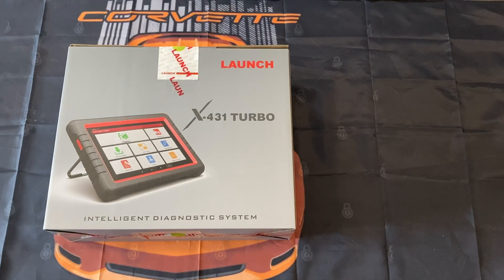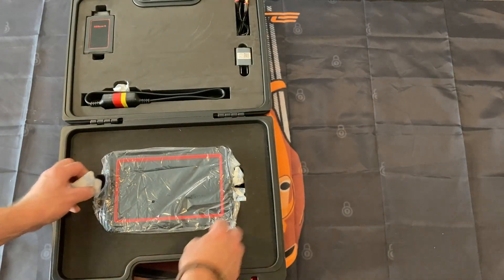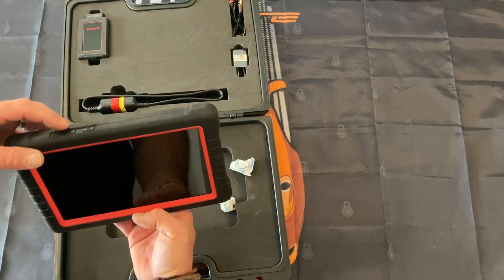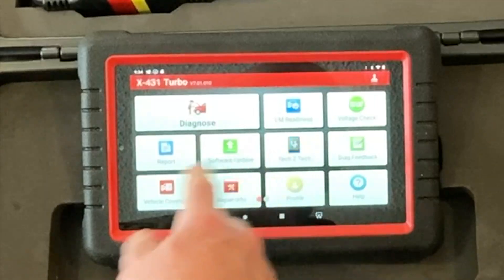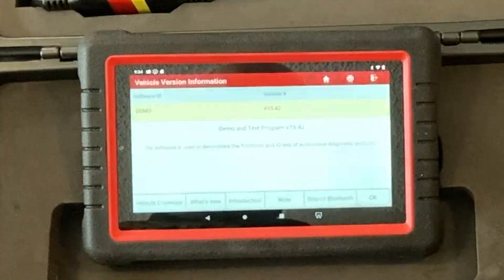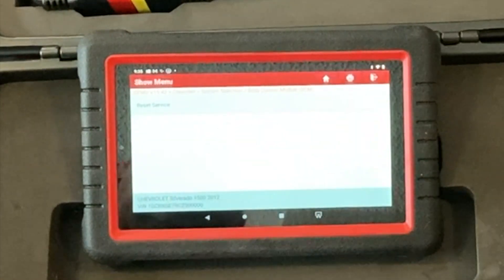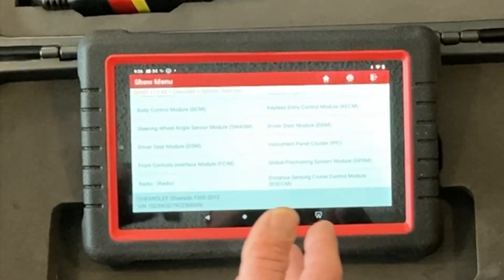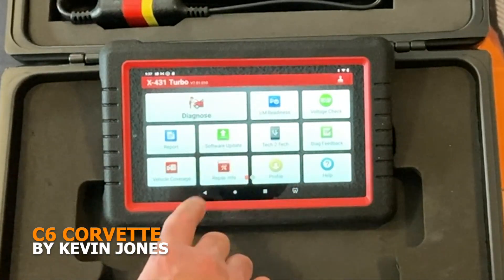LAUNCH X-431 TURBO SCAN TOOL, North American Model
2022 LAUNCH X-431 TURBO SCAN TOOL, North American Model opening and review of the NEW Launch 2022 scan tool .

I will be trying it on my C6 CORVETTE, Toyota Tacoma, Mazda, Dodge and will as lot of our cars over time. I am hoping to do Vin programming of BCM, ECM and much more.

The LAUNCH x-431 Turbo is based on the Android 9.0 Platform, with a quad-core 2.0GHz processor and 3GB memory.

Features

Quick scan health reports, detailed diagnostic troubleshooting, maintenance analysis and full on high level bi-directional diagnostics.
Remote diagnosis: The ability to consult and collaborate with Specialized Technicians miles away for information sharing and identifying complex issues and repairs and allows you to share live information
Diagnostic feedback: An interface that facilitates the relationship between the scan tool user and Launch Tech USA Technical Support.
Diagnostic record: Access customer maintenance history records, to facilitate customer visits for maintenance service
A user interface that was designed specifically for automotive technicians. Optimized to give you access to the most common used functions in the most efficient user friendly interface
Customized Lenovo tablet with high stability
All Makes, All Models and Full system diagnosis
Bi-directional capability
OE-level coverage
One-click upgrade online

Specifications

OS: Android™ 9.0
CPU: Quad-Core 2.0GHz
Memory: 3GB+32GB
Battery: 5000mAh
Display: 8" 1280x800 IPS
Camera: Front: 2.0 Megapixel; Rear: 5.0 Megapixel
Dimension: 9.54 x 6.29 x 1.2 (inches)
Working temperature: 14℉-122℉